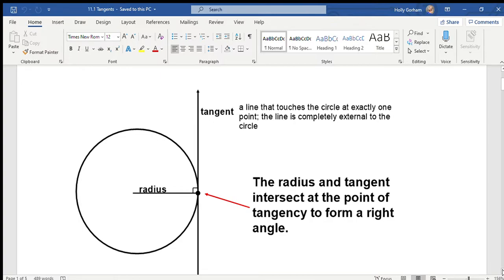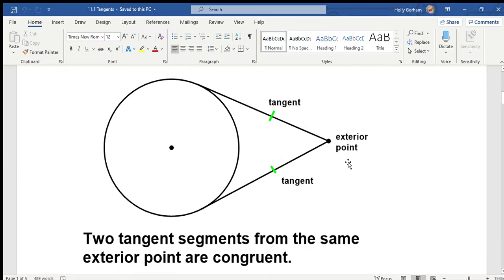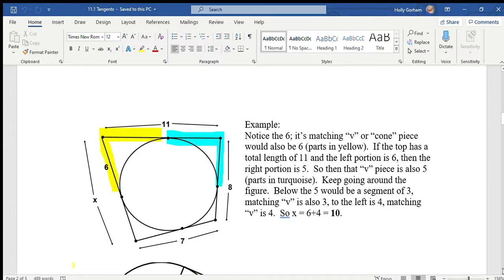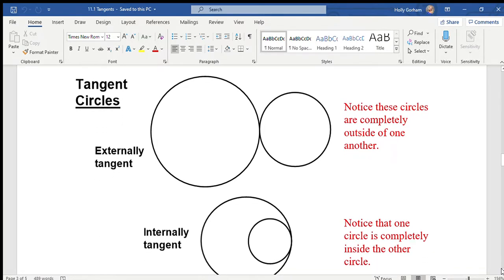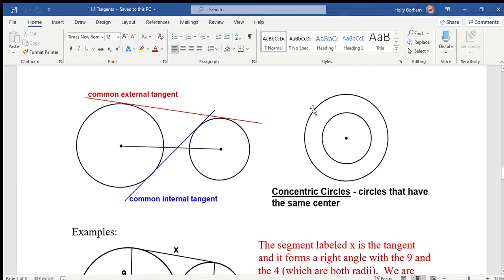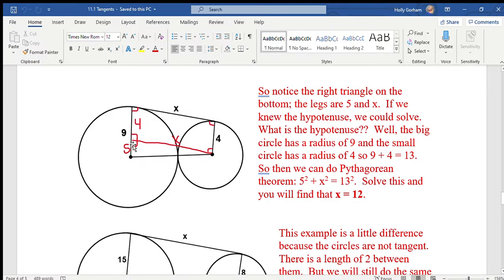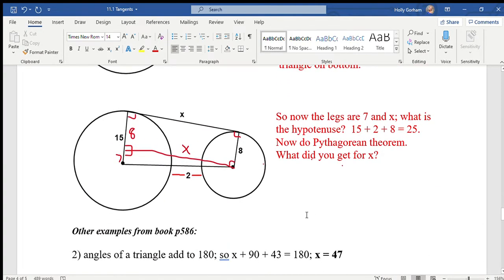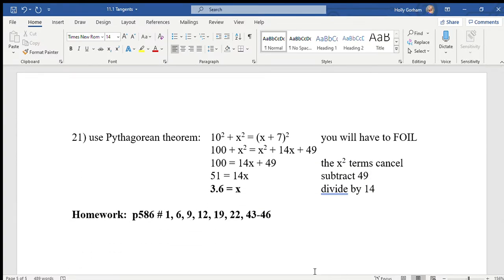11 1 Tangents